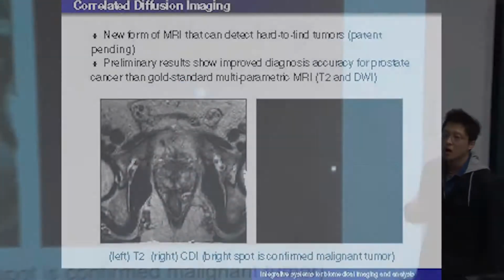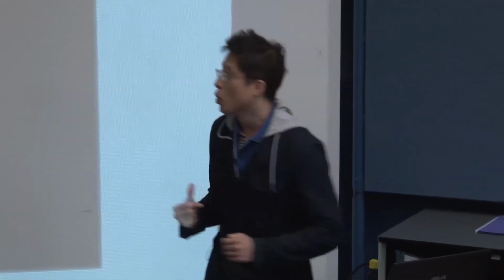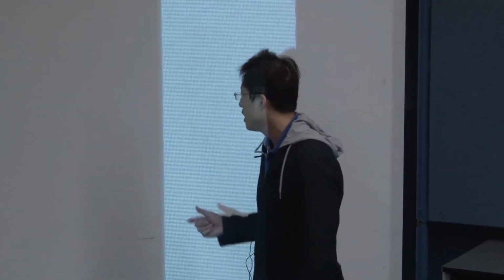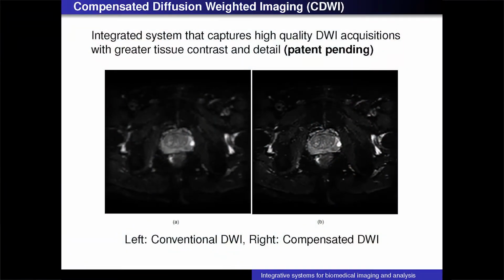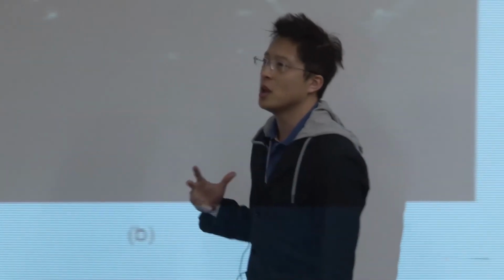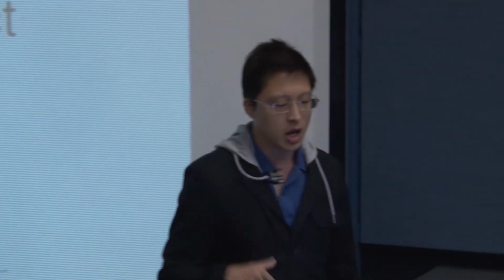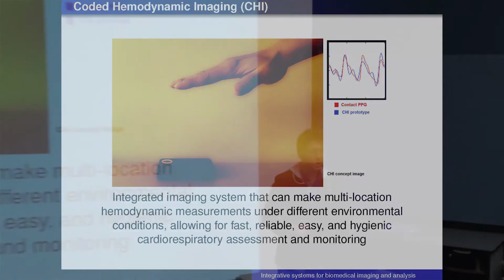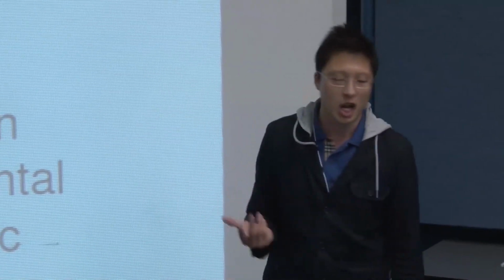NBW 2014 - "Integrative systems for biomedical imaging and analysis" - Alex Wong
October 1, 2014: "Biotechnology: Innovations in Imaging"
Dr. Alex Wong, Canada Research Chair in Medical Imaging Systems, Assistant Professor, Systems Design Engineering at the University of Waterloo
"Integrative systems for biomedical imaging and analysis"